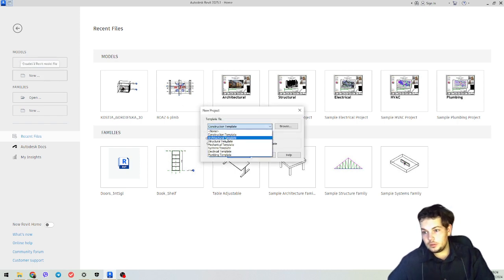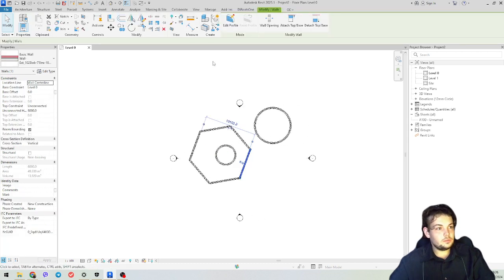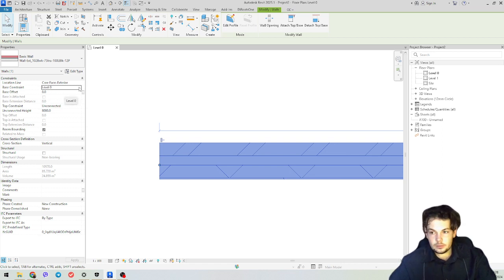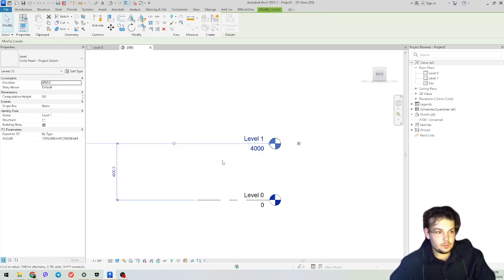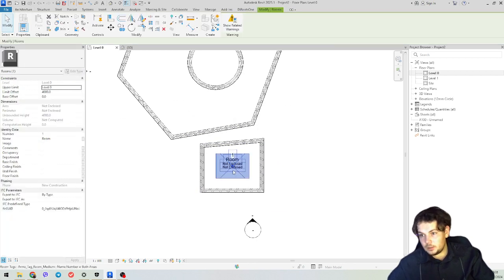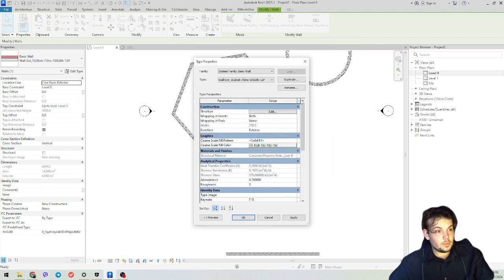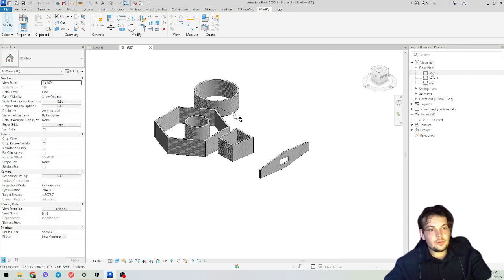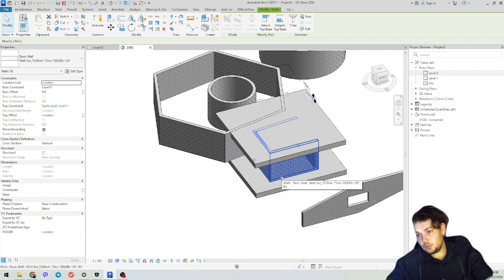this video you will learn how to work with walls in revit